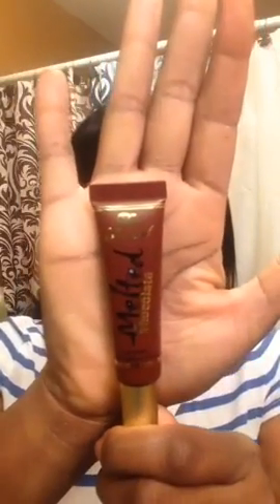REVIEW & LIPSWATCH: Too Faced Melted Chocolate Cherries on Dark Skin| Dan E Blu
Hey loves! Let me know what you guys think!

♦ HOW I MAKE MONEY ON YOUTUBE & THE WEB ♦
GLAMBOT:
Join Me On Glambot, where you can find new and used sanitized high end makeup at low low costs!

IBOTTA:
Sign up for quick and easy rebates for just regular shopping trips at the store and get $5 cash and more that easy for starters!!

EBATES:
Want to get s free $10 gift card from a company of your choice? Like shopping online and want to get refunded some of the money? If so, look into Ebates and get PAID to shop!!!

YOUGOV:
Like sharing your opinion and even getting a $$$ reward for just participating in easy, short surveys? Join YOUGOV where your opinion counts and you get a reward for being you!

TUBEBUDDY:
Join TubeBuddy to learn how to grow your channel and earn money on Youtube!